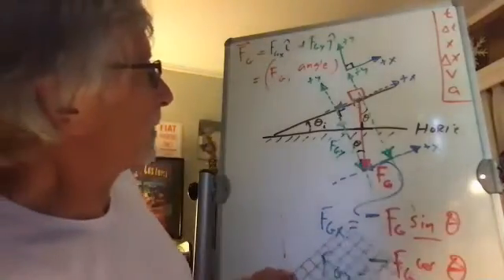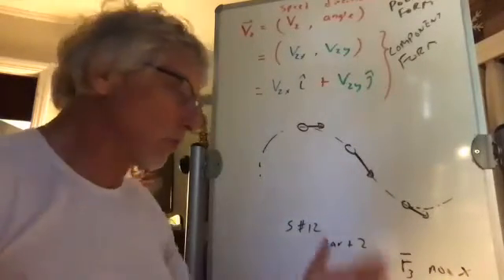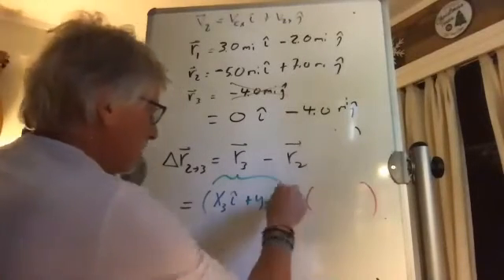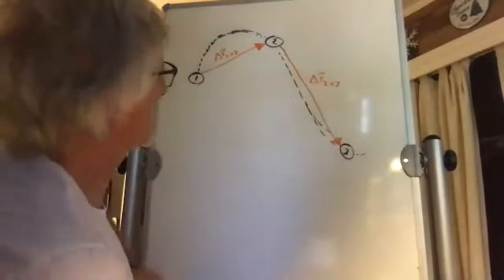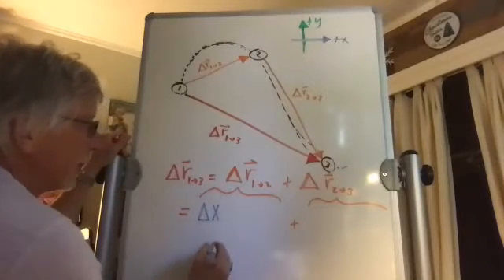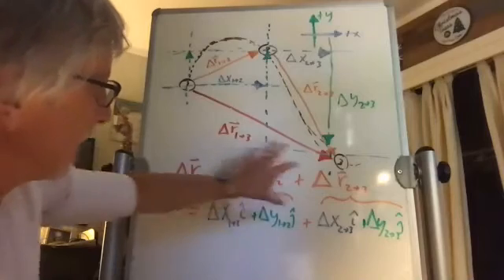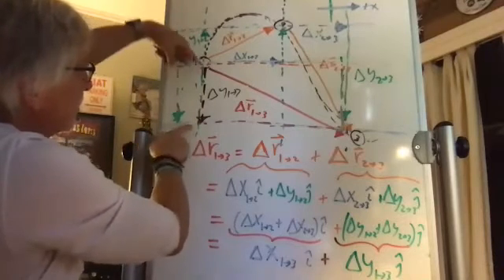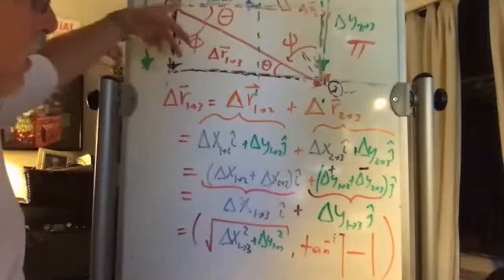zoom Vector addition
This is a bit long because it is a Zoom lecture, but some find it very useful. Nothing replaces working puzzles. Read Ch.5, section 3, of my book and then move to Ch.7. You can do this!